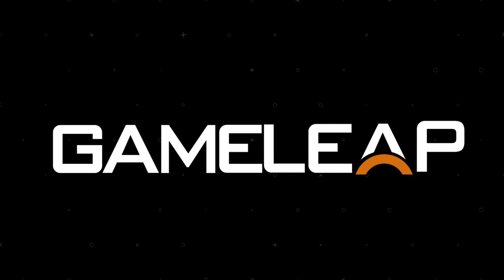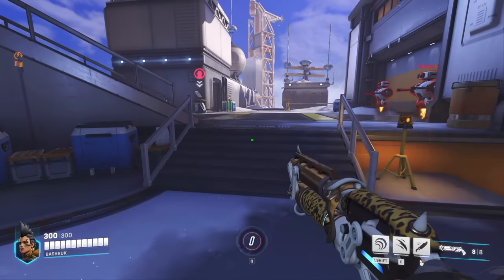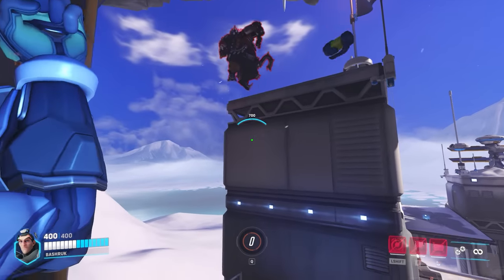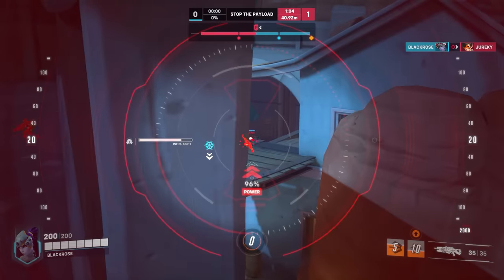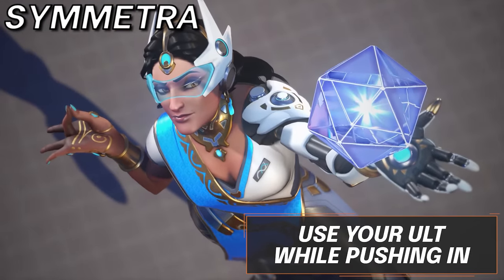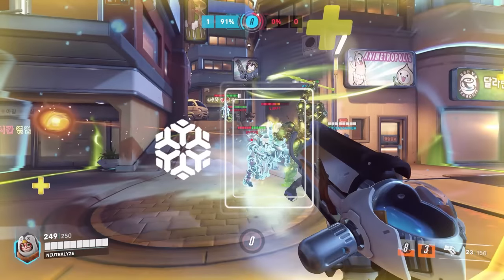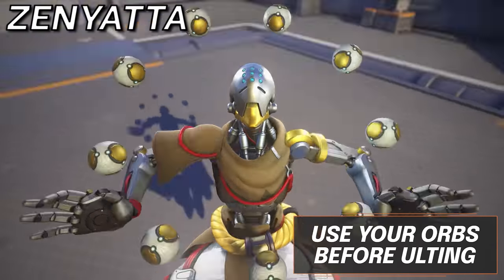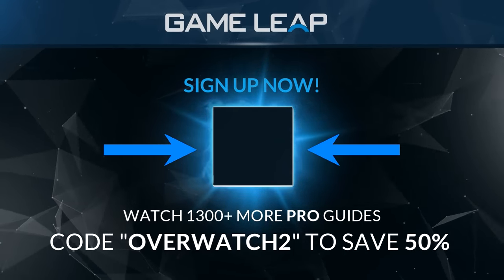1 SECRET TIP for EVERY ULTIMATE - Overwatch 2 Pro Guide (Season 5)